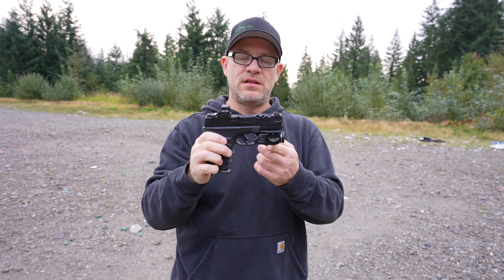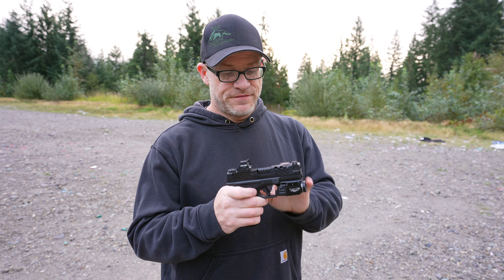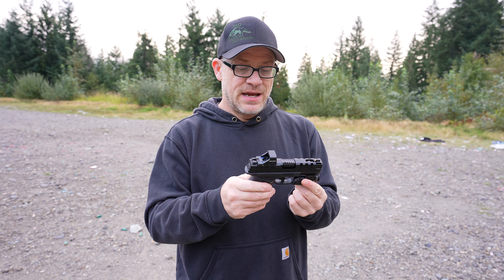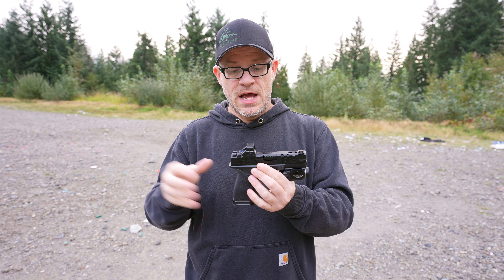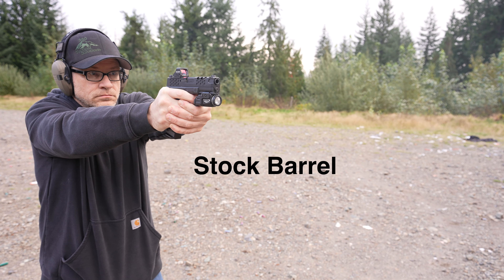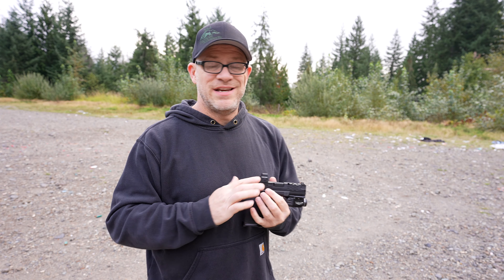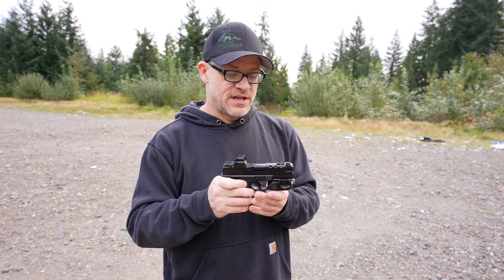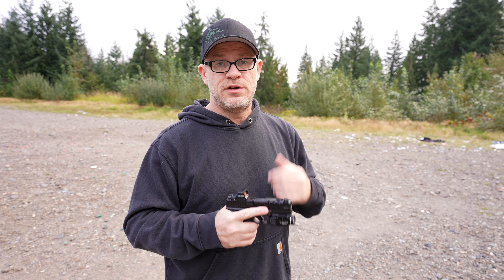Hellcat Pro Slide Upgrade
Apex finally launched their slide for the Hellcat Pro. Not only is this slide a direct mount for the Holosun K optics but it's also cut to be compatible with the ported barrel Apex is now selling. Today we are going to take a look at the slide/barrel combo, you can expect a full measure of recoil reduction in the near future.

360TS for Kore discount

Optics Planet discount 360TS

Must Have
Range Bag

Lucas CLP

Bore Snake

Trayvax Ascent

Trayvax Element

360 Tactical Solutions does not sell Firearms or Firearms parts. Our site and videos are for educational and entertainment purposes only. Have a qualified gunsmith do any work that is beyond your own personal experience level and always remember your safety basics. All live fire footage is filmed in an indoor or outdoor range with supervision and more than adequate safety precautions. Thank you for your support.